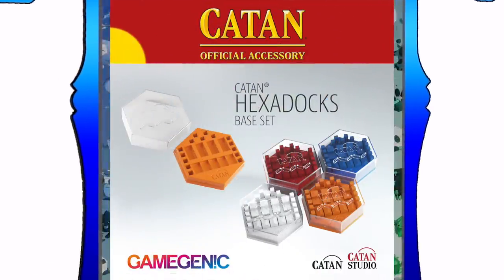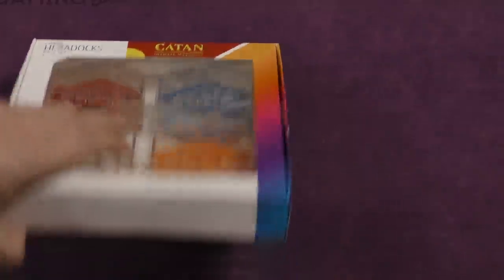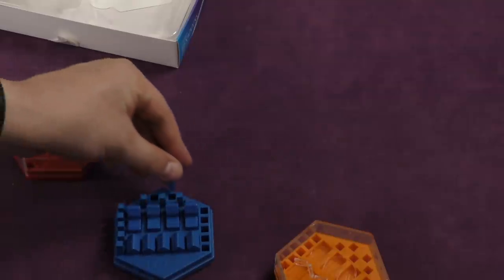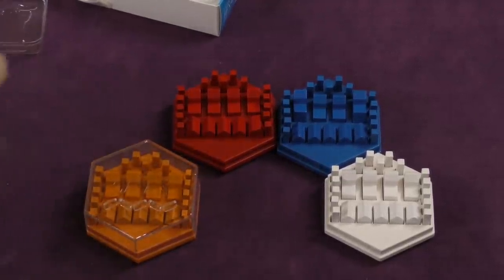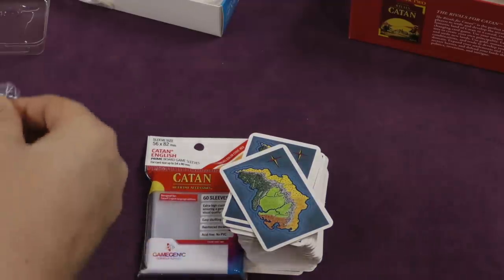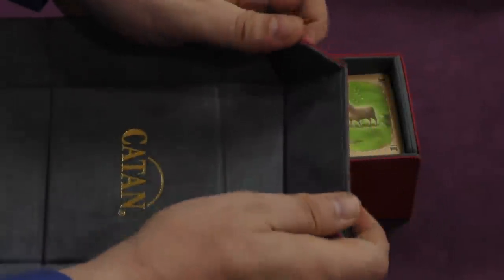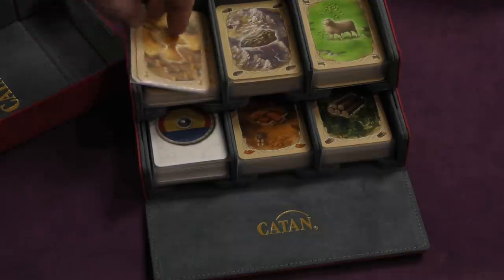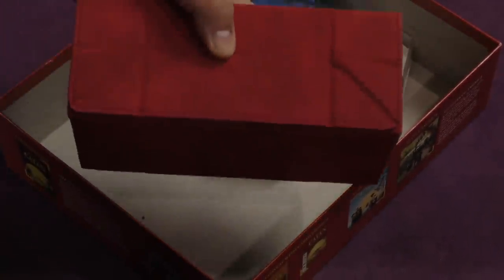Gamegenic CATAN Review - with Tom Vasel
Tom Vasel takes a look at accessories for Catan!

00:00 - Introduction
00:51 - Overview
07:28 - Final Thoughts